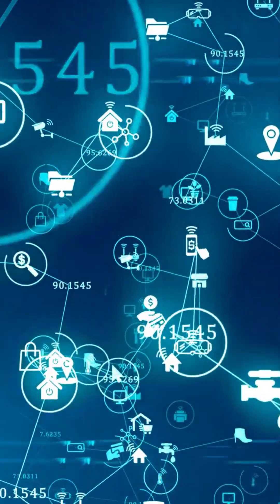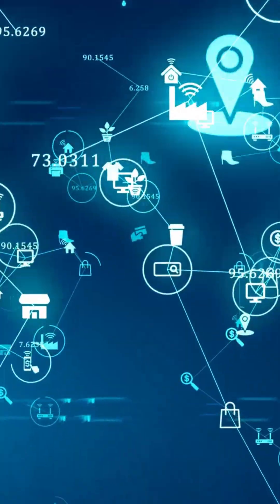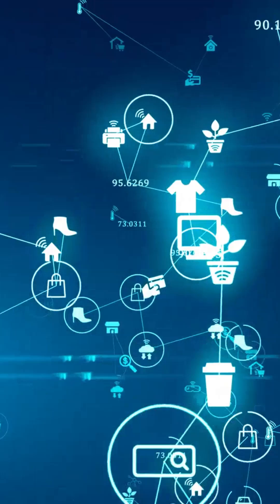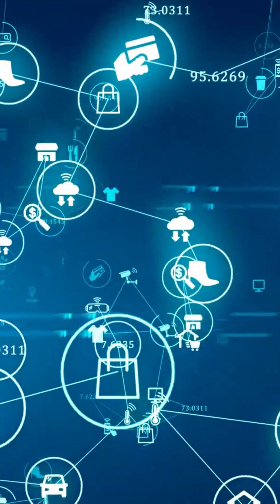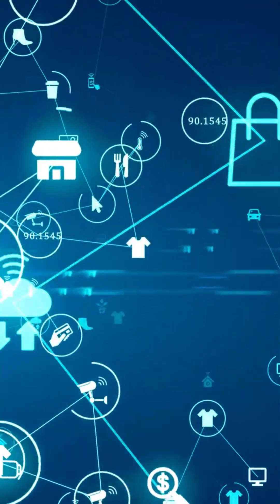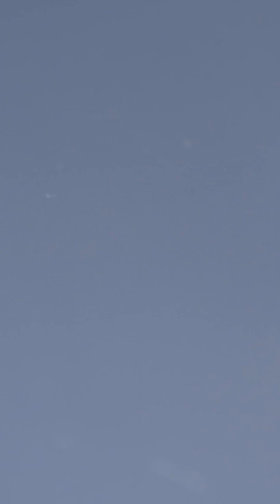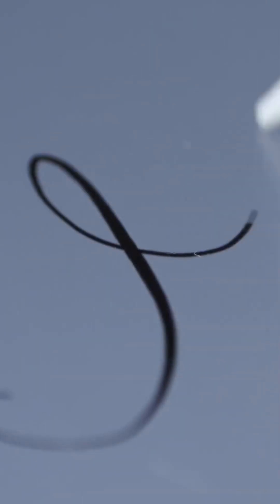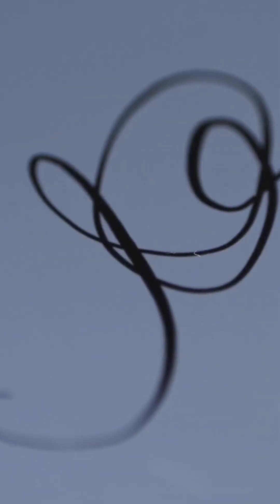Container Security Through Immutable Infrastructure